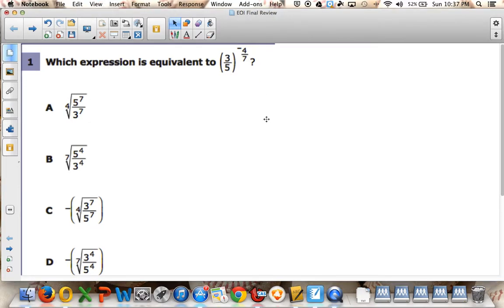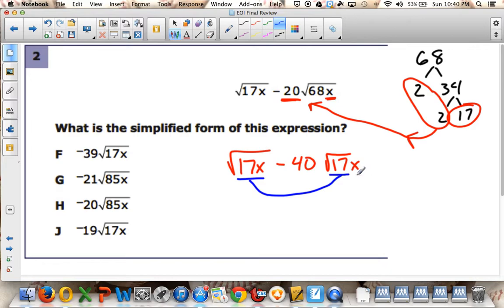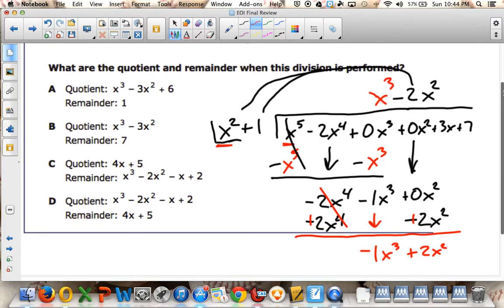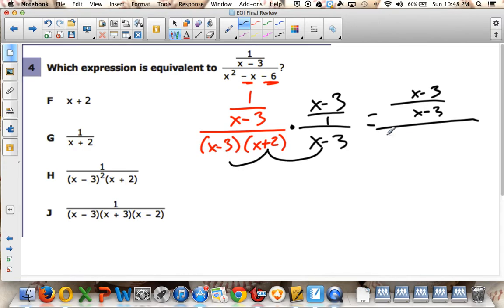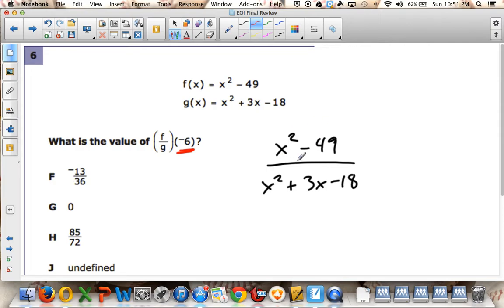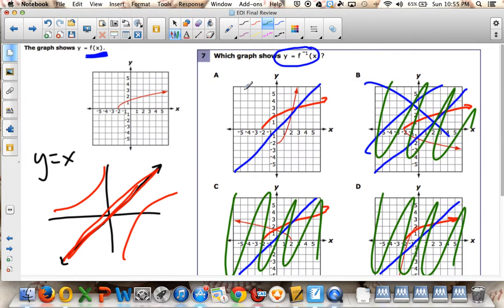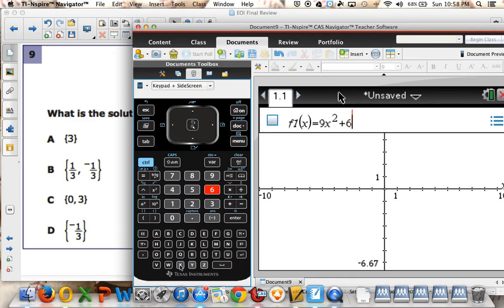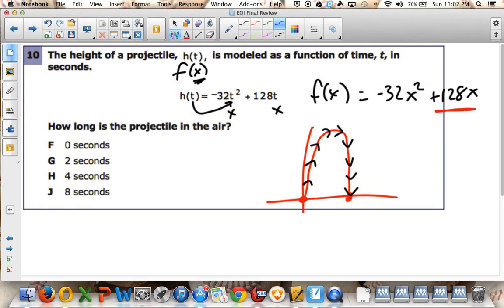Coach Homer EOI Final Review pt 1